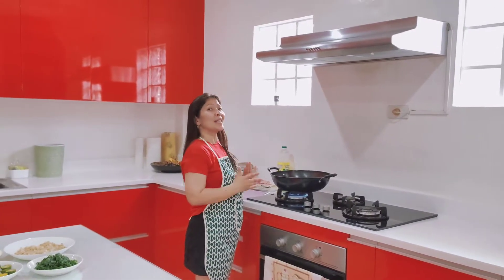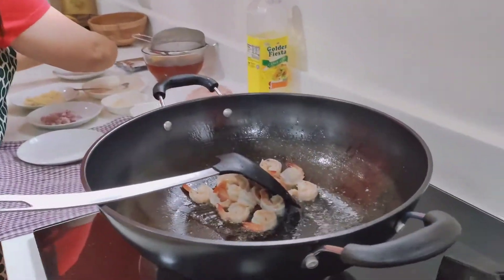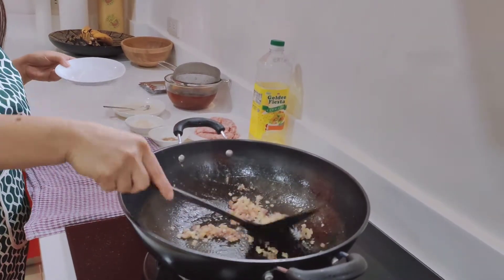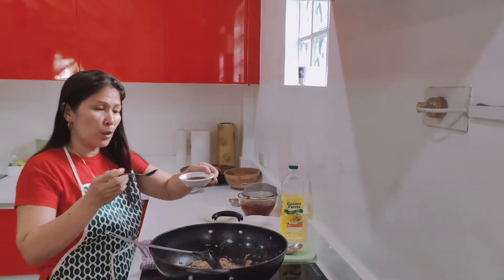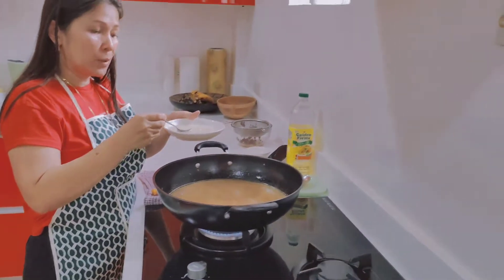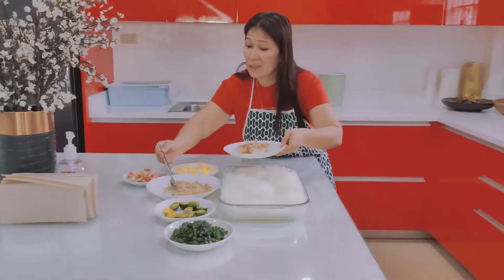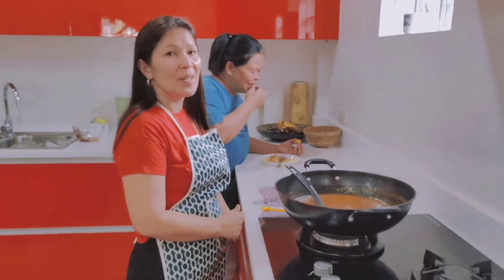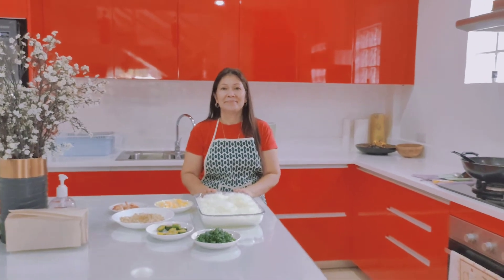"Home made Palabok"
The taste is very good and easy to make ,it's recommended..you can try it!!👍☺️